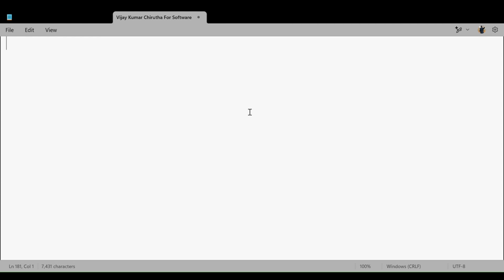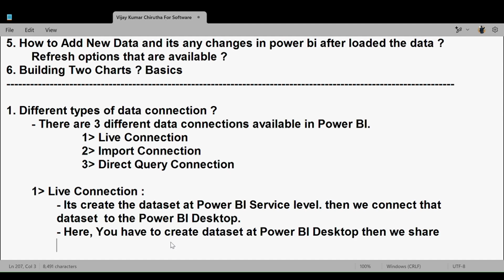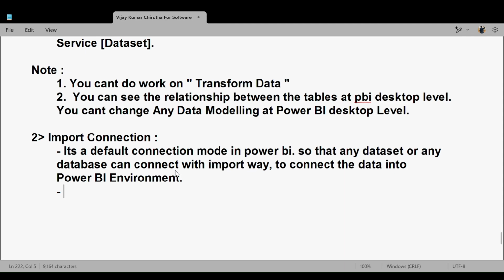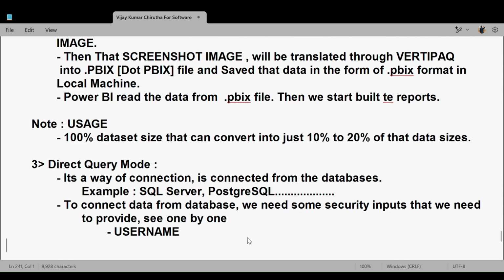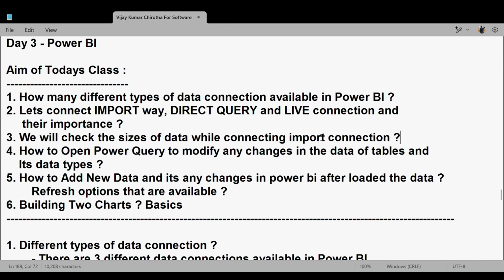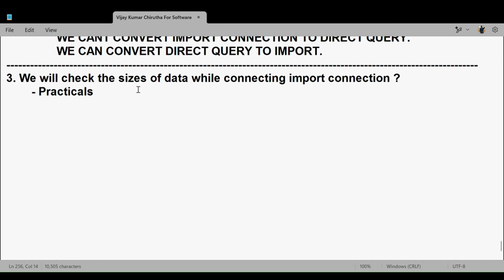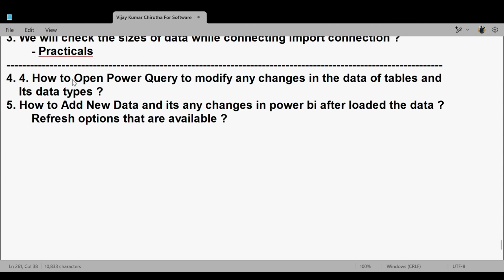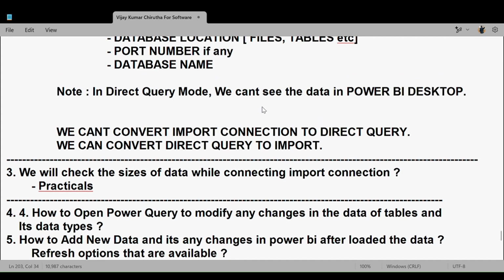Day 3 - Power BI Full Course. Live Mode, Import Mode and Direct Query Mode Connections.